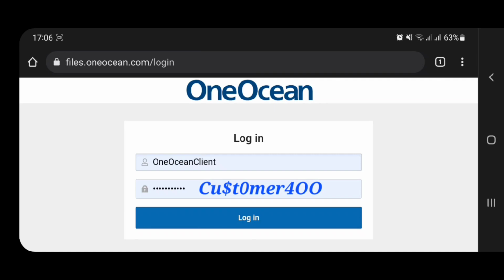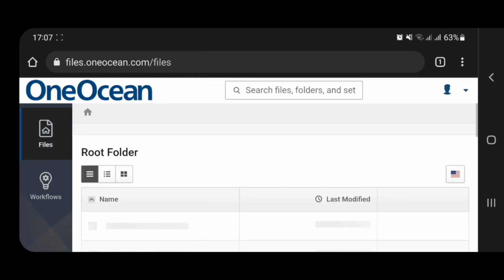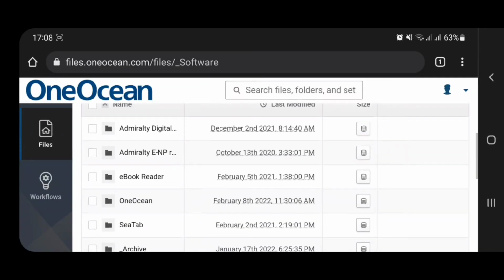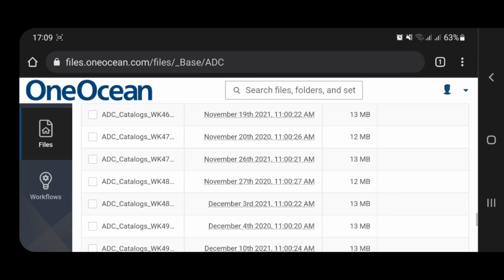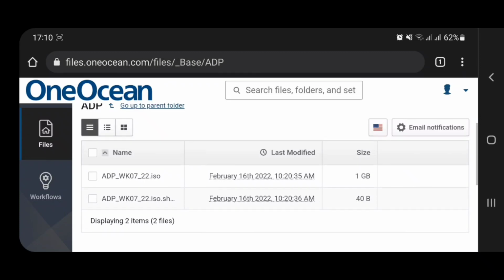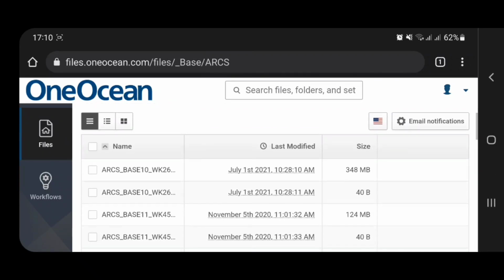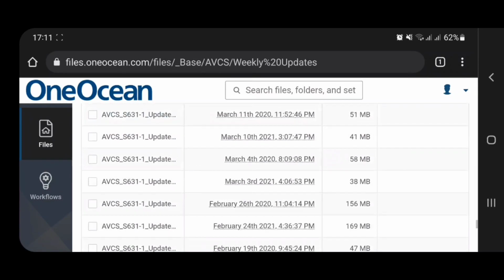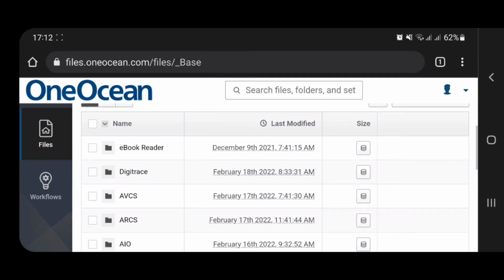Where to download the latest updates for AVCS, ARCS, ADP, eNP-reader, Digitrace. OneOcean FTP server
Login  - OneOceanClient

NEW Password  -  WyyDkIWyMQW8